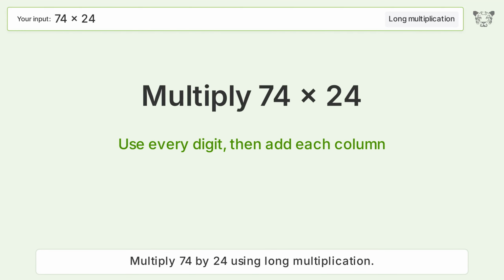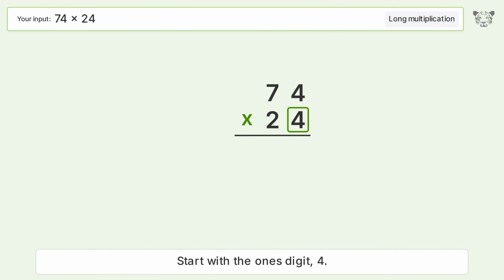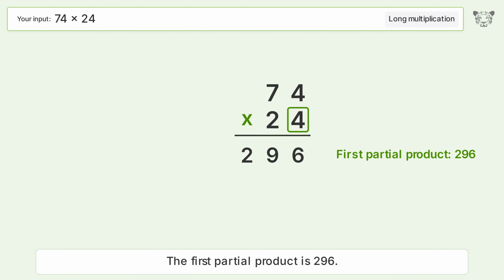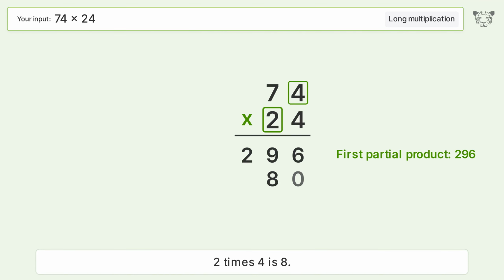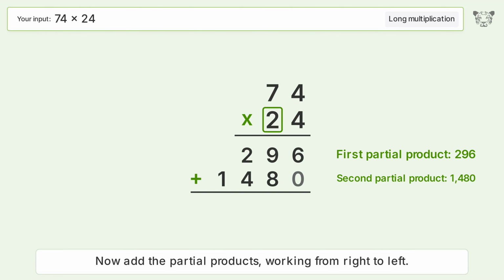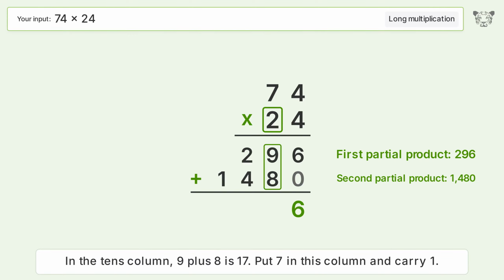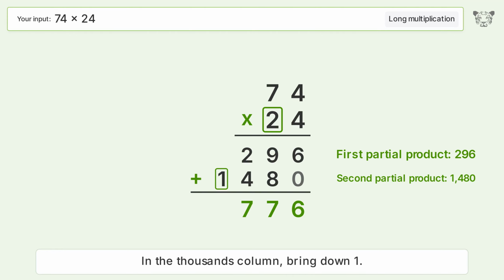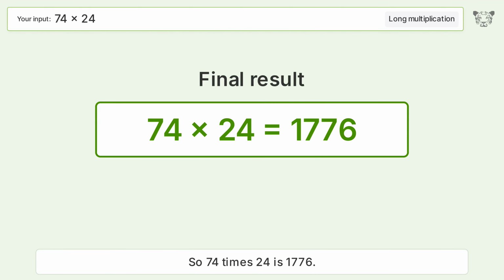74 x 24 Long Multiplication - Step-by-Step